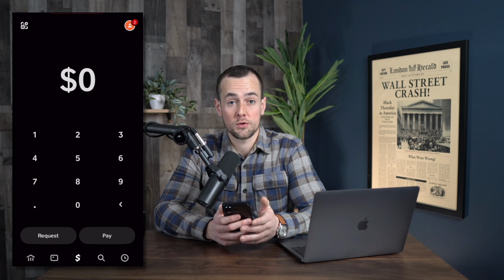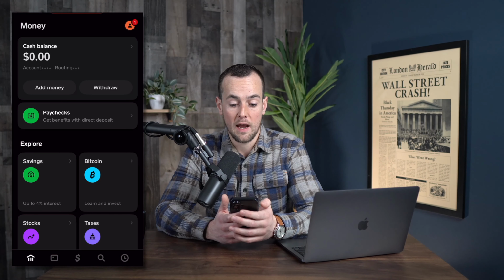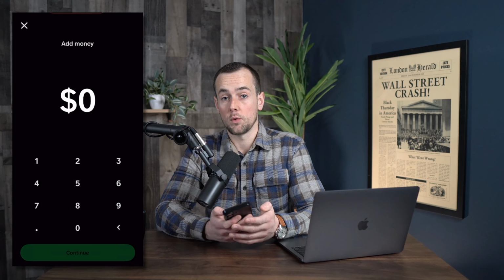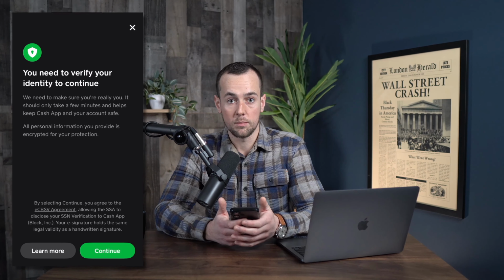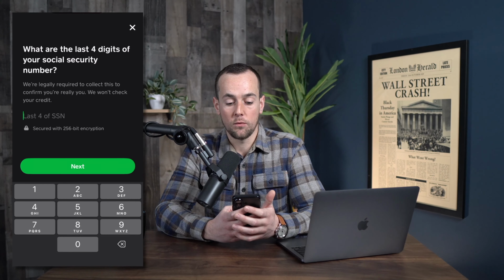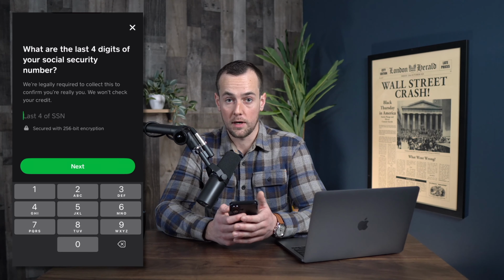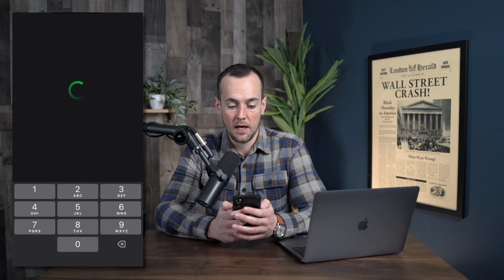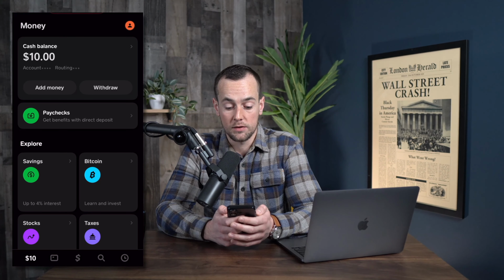How To Deposit Money Into Cash App